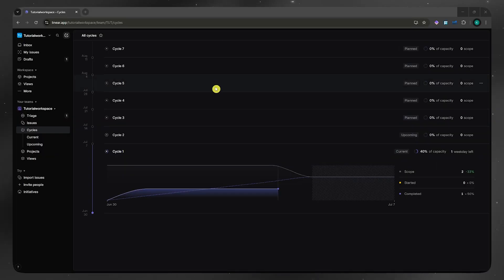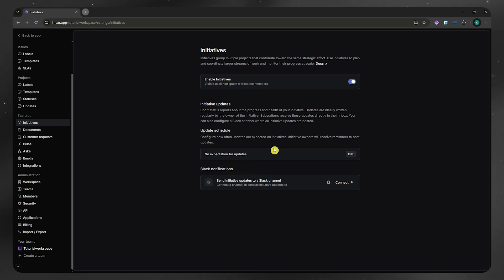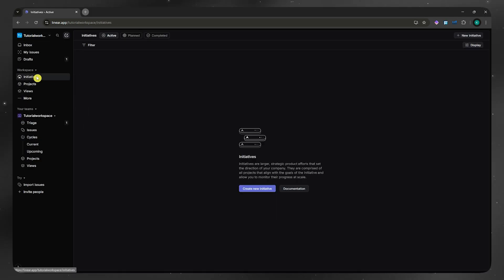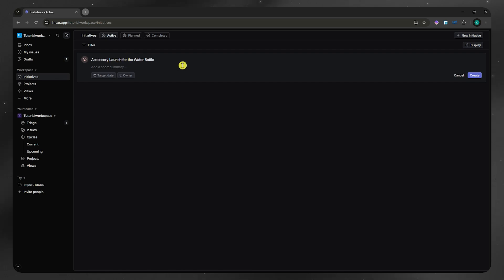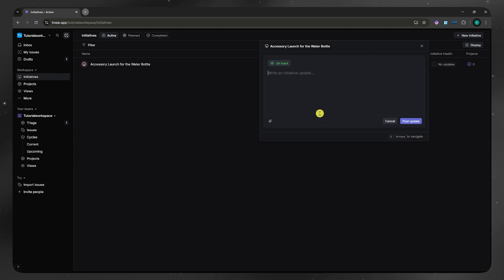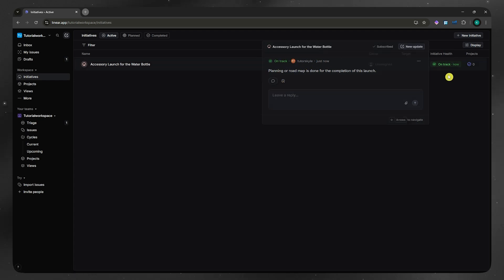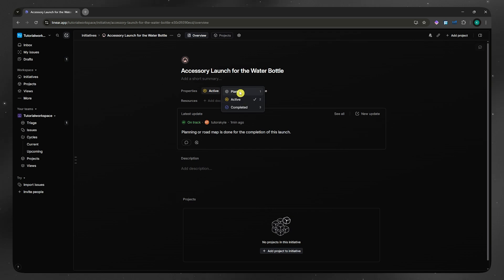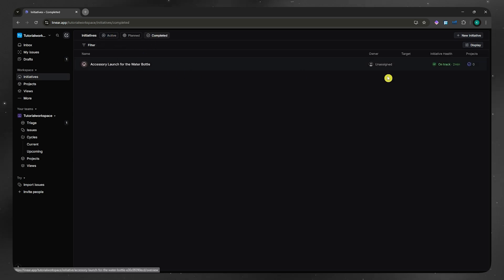How to Set Up and Use Initiatives in Linear | Project Management Tutorial for Beginners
Want to keep your projects organized and aligned with your company’s big-picture goals? In this quick tutorial, I’ll show you how to use Initiatives in Linear to manage high-level projects, connect multiple teams, and track progress effortlessly.

Learn how to:
✅ Create and manage Initiatives in Linear
✅ Connect projects and issues to Initiatives
✅ Visualize progress across multiple teams
✅ Stay focused on what matters most

Whether you’re a product manager, startup founder, engineer, or project lead, this guide will help you make the most of Linear’s Initiatives feature to drive alignment and productivity.